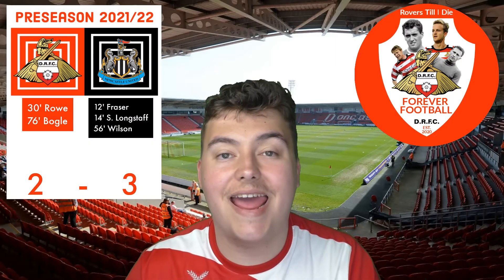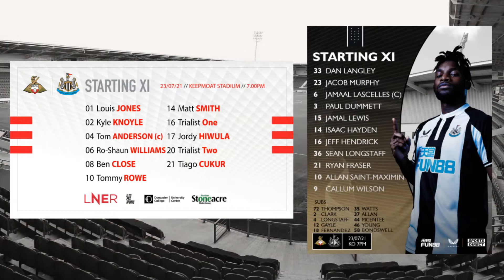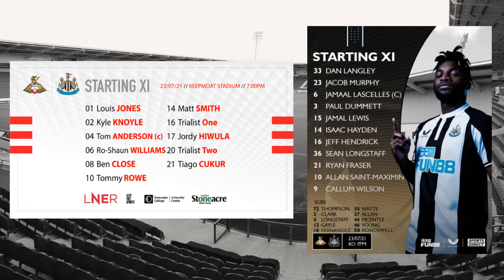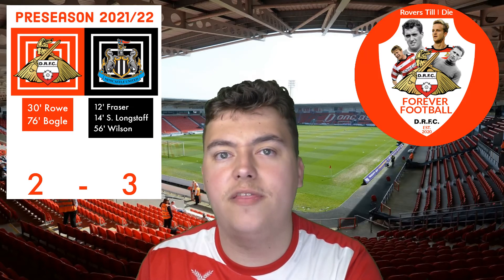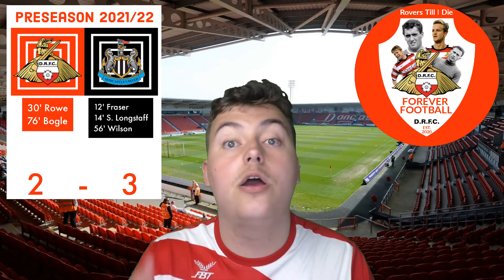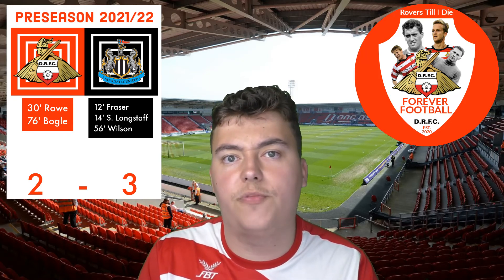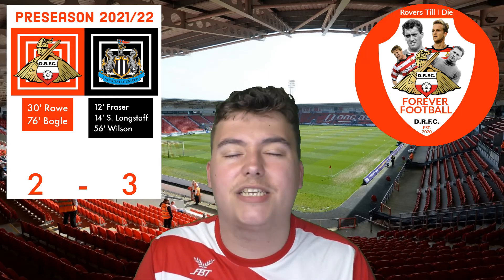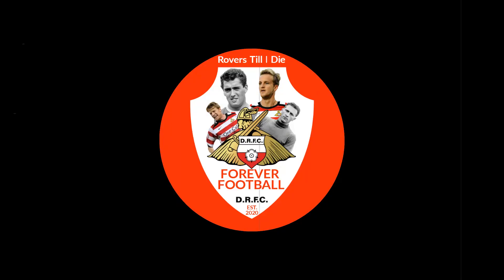"I'm So Proud Of That Performance!" Doncaster Rovers 2-3 Newcastle United (Preseason 2021 Review)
In this Match Review, I'll be reviewing another preseason match, as Doncaster Rovers were beaten 3-2 against Newcastle United.

Rovers Till I Die 🔴⚪ Enjoy the video!